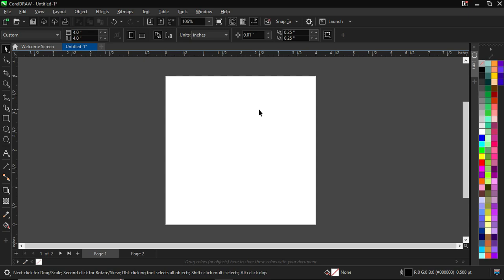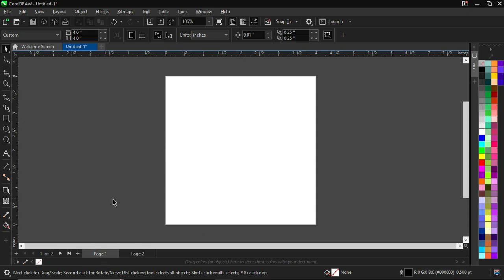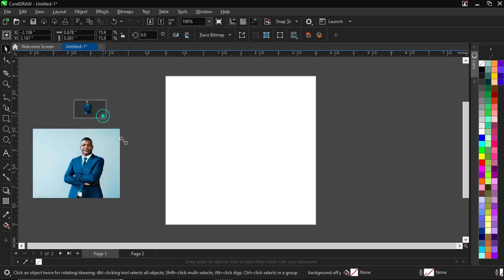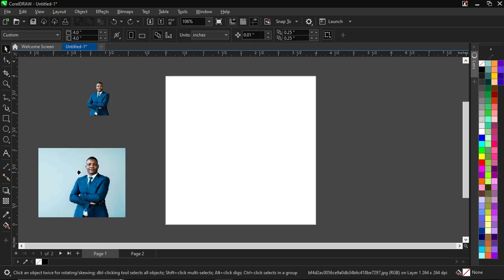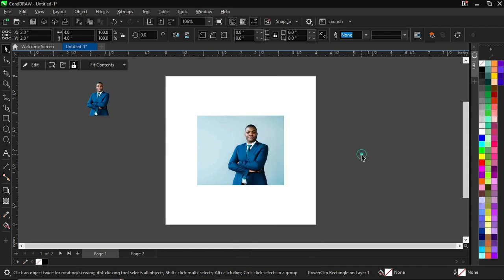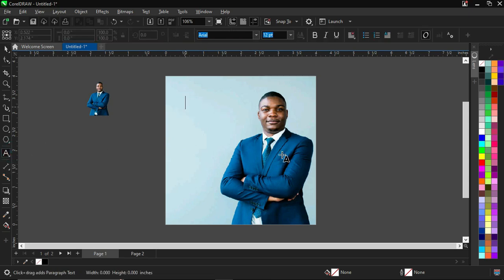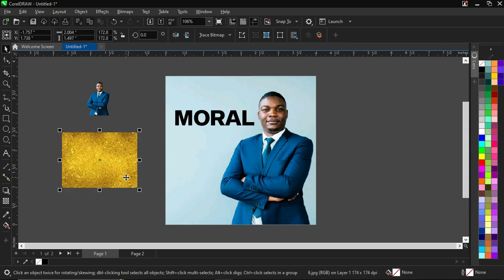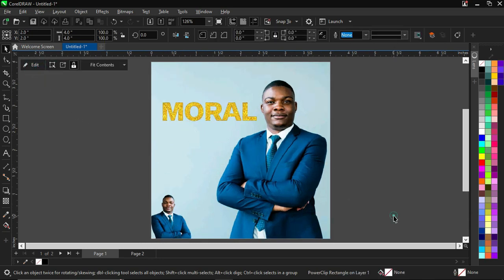how to powerclip with ease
In this short tutorial I will be teaching you on how to powerclip professionally.